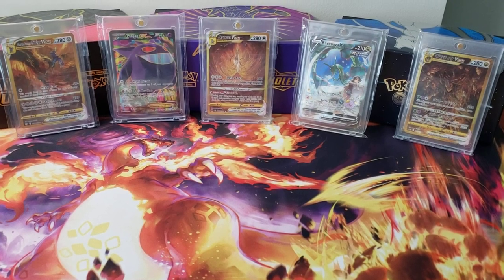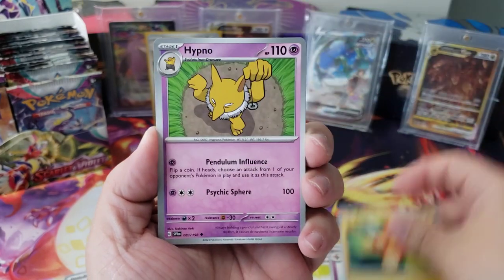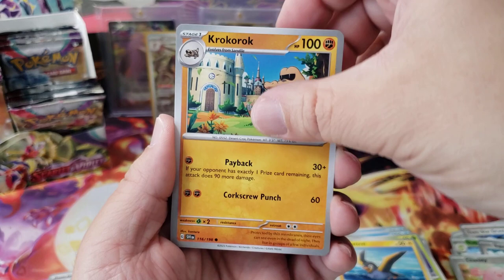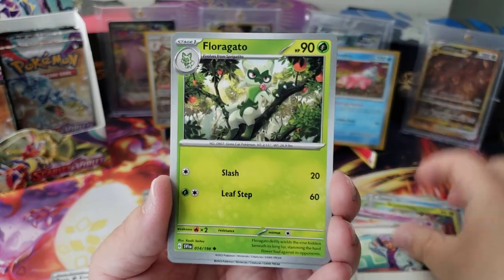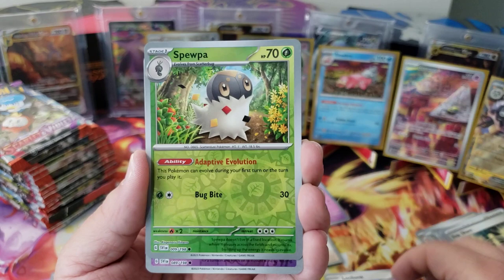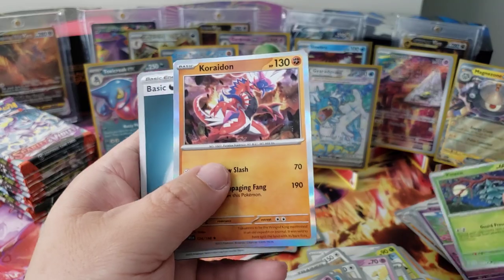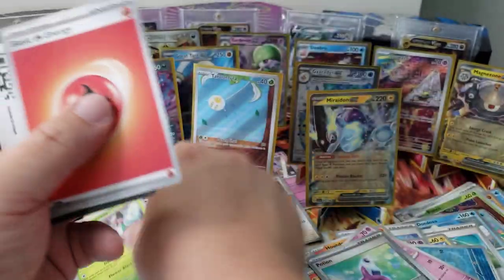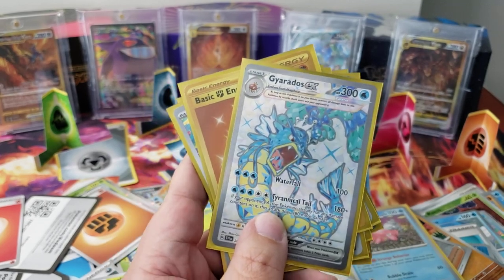🔥NEW🔥Pokemon Scarlet & Violet Booster Box Opening!!!! WE PULLED THE CHASE!!!! 🤣🥰🥰😭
hey yall!!! we got a booster box!!! and we got some crazy hits as well!!! Lucky day!

I hope yall have a great day as well! go make someone smile!!! it's fun!!!